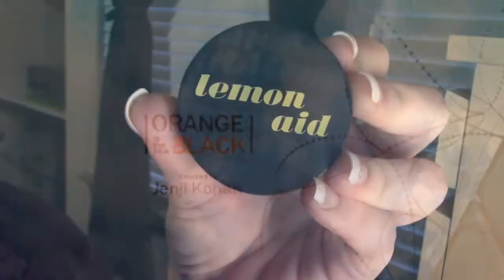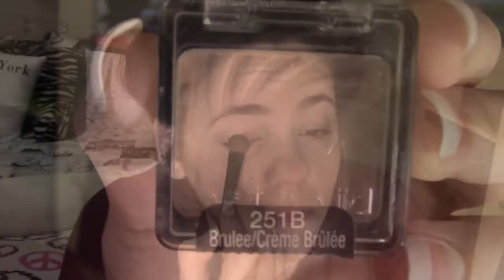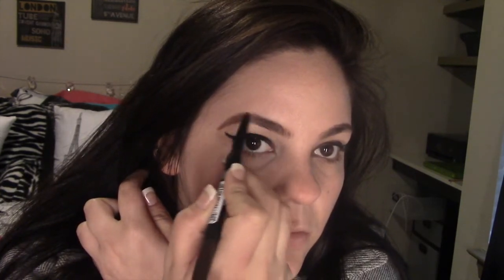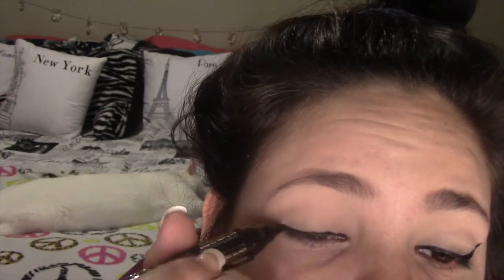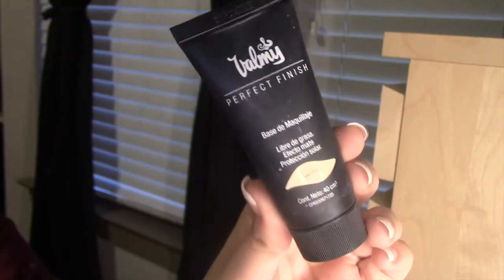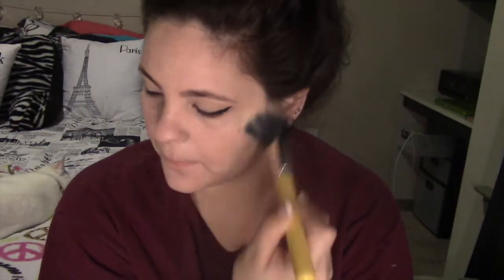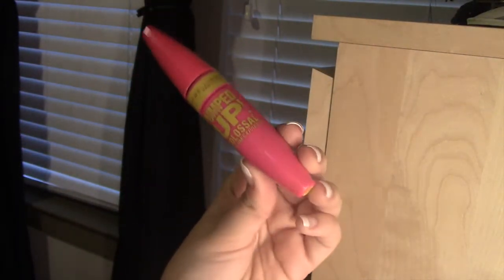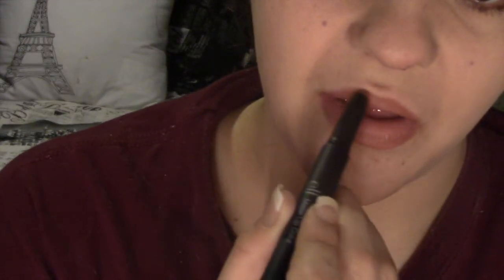Alex Orange is the new black inspired tutorial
Instragram:PATTY211989